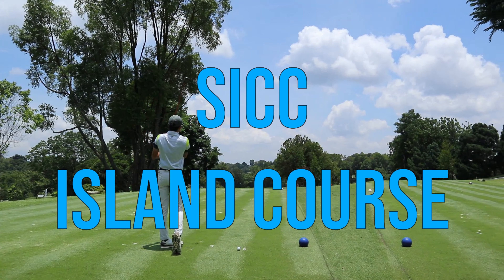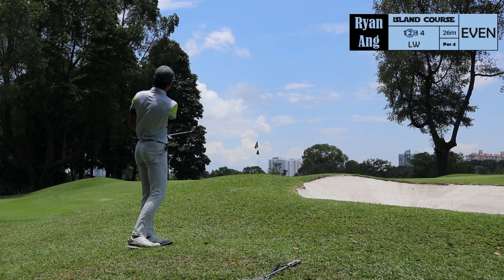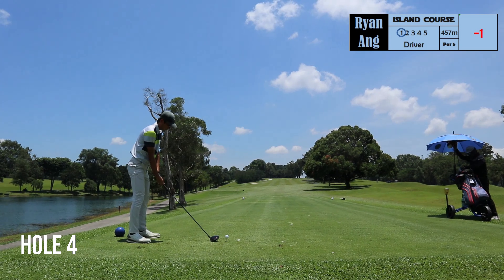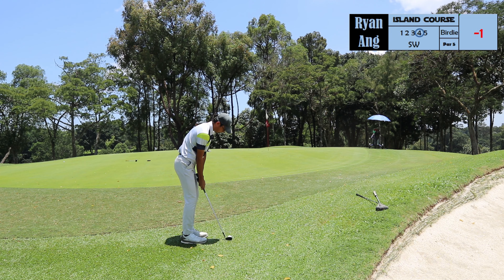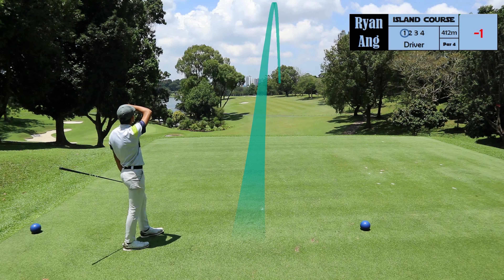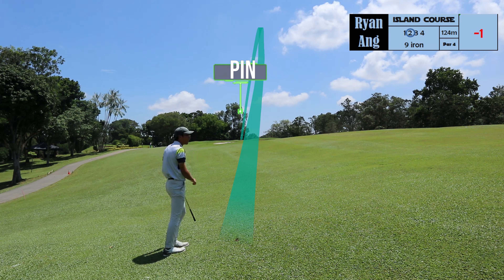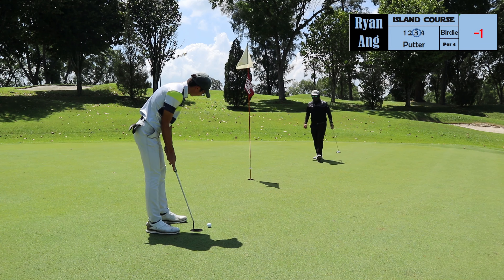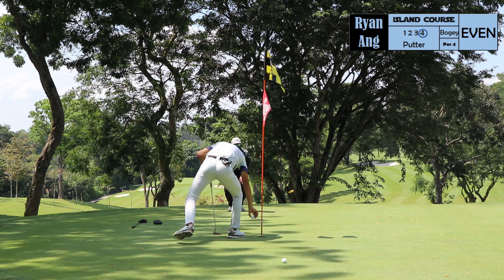Island Course x Ryan Ang | Singapore Island Country Club | Front 9 | Course Vlog [SUBS]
I grew up playing the Island course as many junior competitions were held here. I learned how to play from uneven sloping lies, trained my physical stamina walking the undulating course while carrying my own bag and made many good friends while competing. Golf truly is an amazing game! We have Ryan Ang who is our current Singapore Open Amateur Champion showing us around his home club.

Subtitles in Chinese, Japanese, Korean, Indonesian and many more! Click [CC] for subtitles.

Timecodes
0:00 - Intro SICC Island Course
0:08 - Hole 1
0:45- Hole 2
1:26 - Hole 3
2:29- Hole 4
3:40 - Hole 5
4:14 - Hole 6
4:57 - Hole 7
5:55 - Hole 8
6:50 - Hole 9